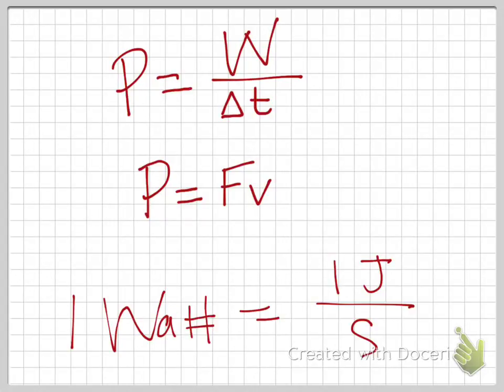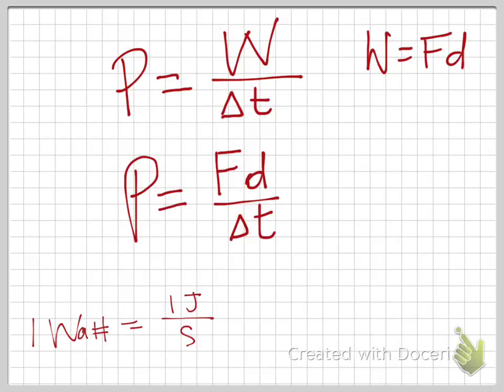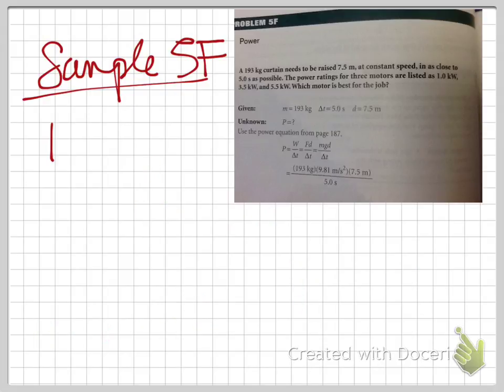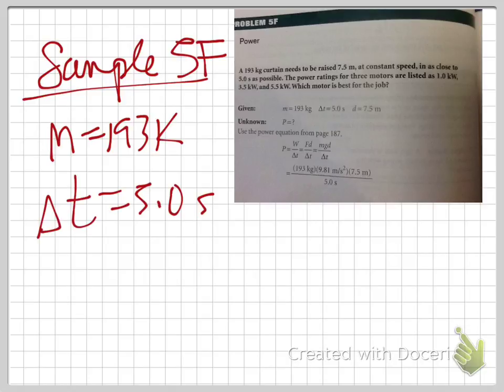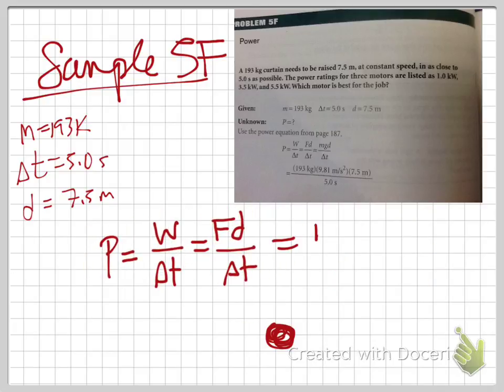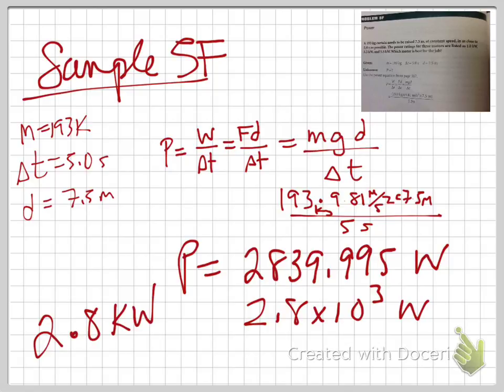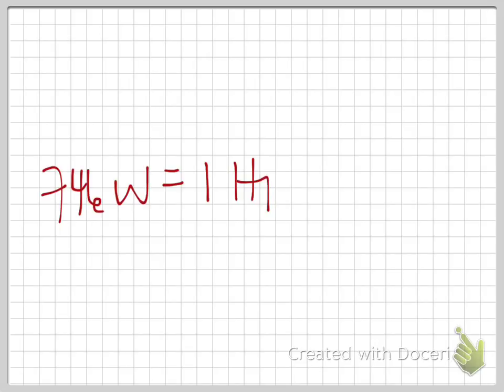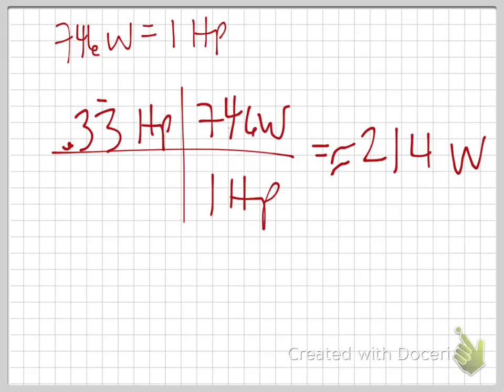physics 3-29 power